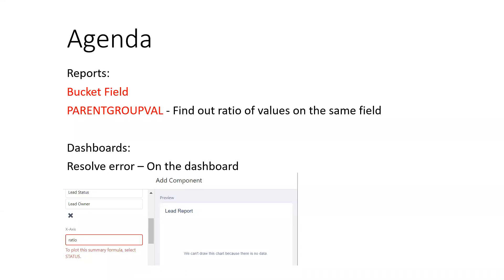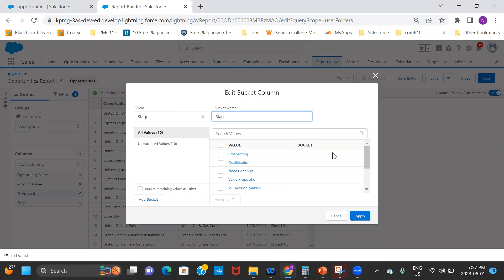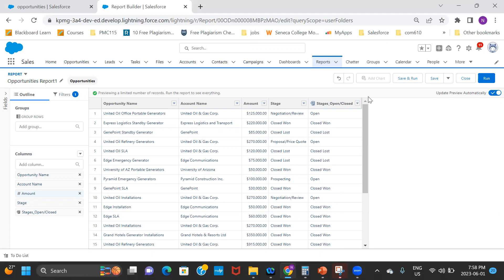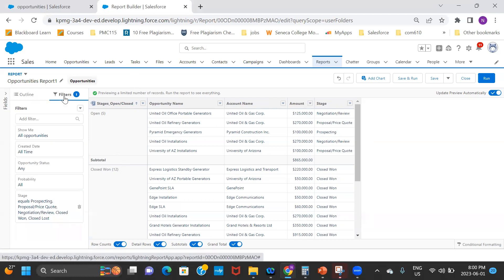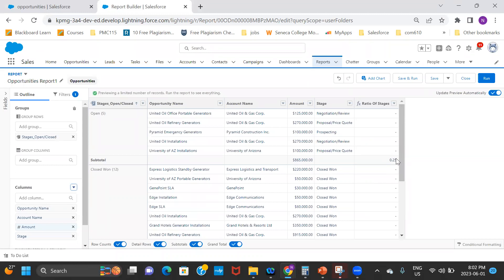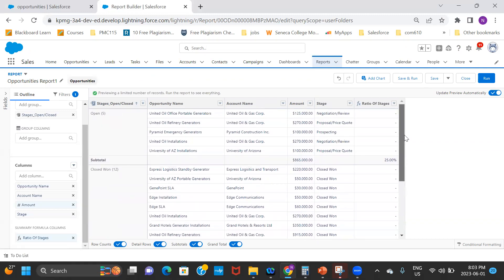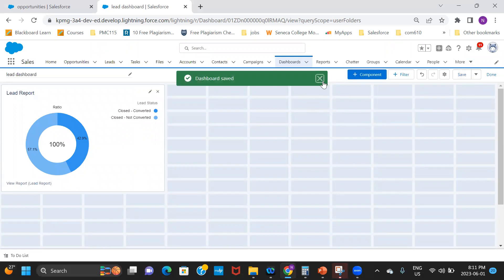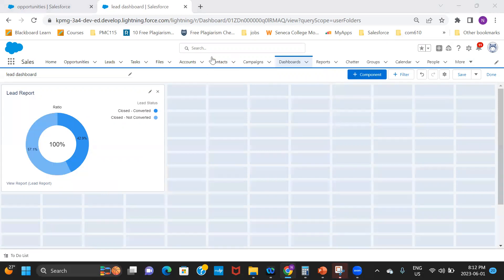PARENTGROUPVAL & DashboardError - To plot this summary formula select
PARENTGROUPVAL- ratio of values on the same field
resolve the error on dashboard when using the PARENTGROUPVAL field